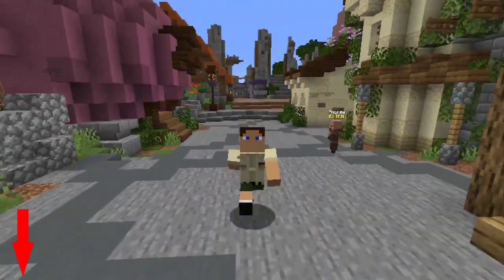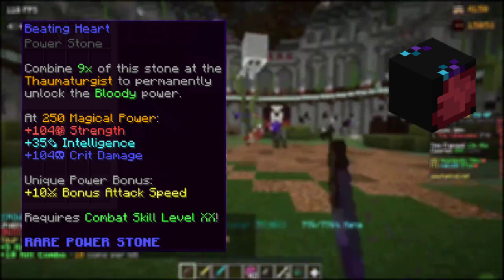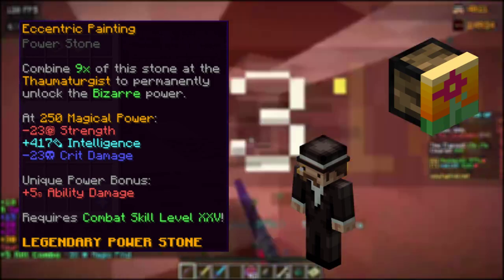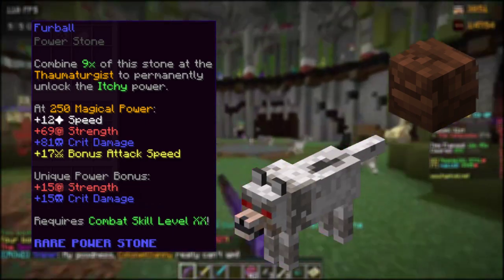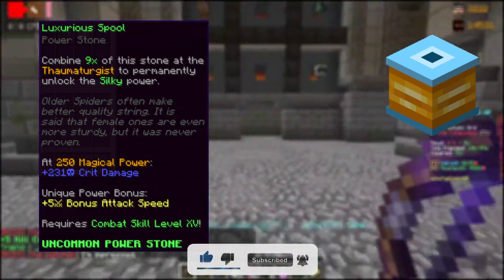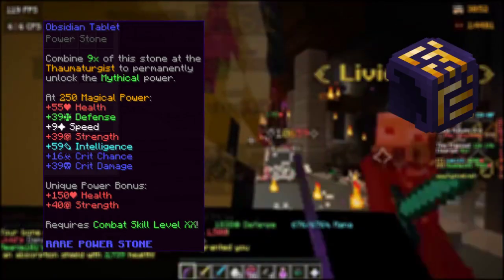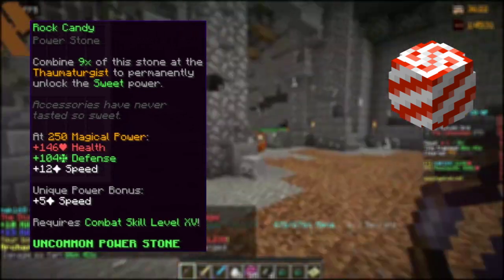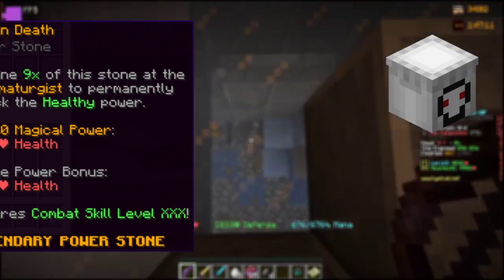WHAT POWERSTONES ARE THE BEST FOR YOU? POWER STONE BREAKDOWN! - HYPIXEL SKYBLOCK THAUMATURGIST!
We're talking today about the Powerstones within HyPixel Skyblock, as many questions might have come around upon the Nether Update of HyPixel Skyblock!

There are many power stones, going from Healer powerstones up to Tank, Beserker, Archer and Mage Powerstones, which one is the most fitting to you within the class you stick with? How much do they cost? How to get power stones in the first place? Everything is covered within this video all in one!

Additionally, note that I will only provide (BASE) informations for the magical power level of 250, as the power stone special ability obviously goes higher the more accessory items you have within their rarity level increased!